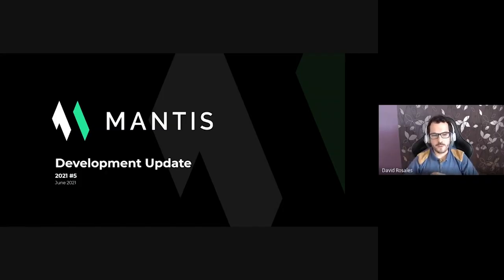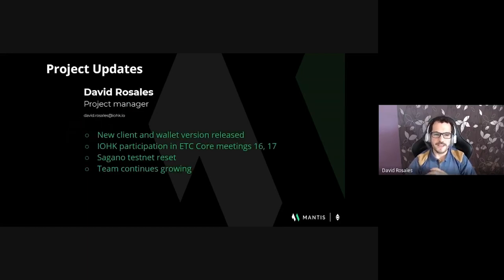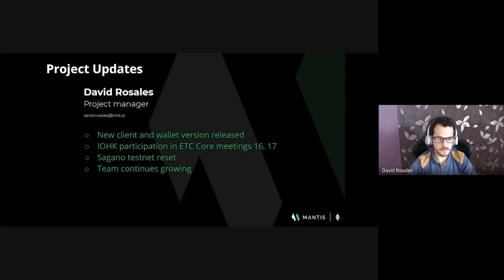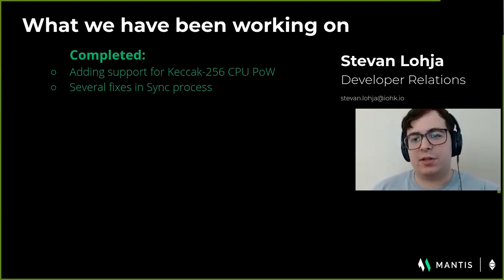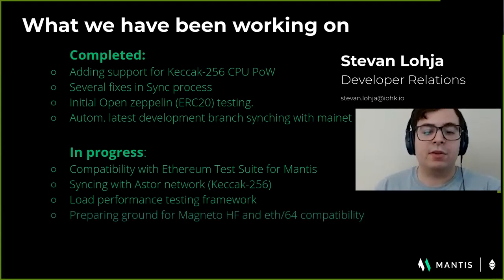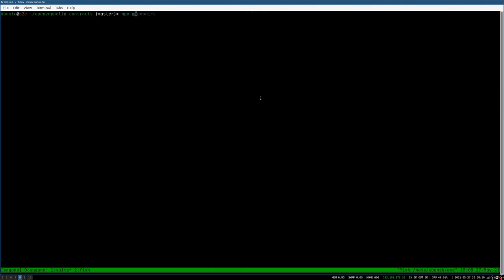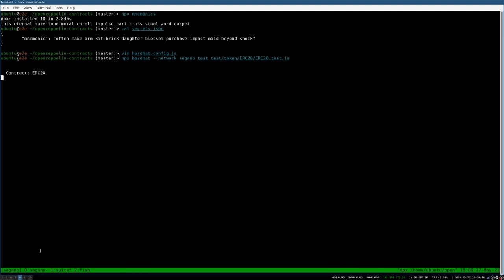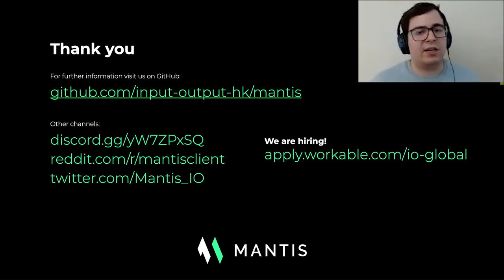Ethereum Classic - Mantis: IOHK Development Update - June 2021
Development update from ETC Mantis project.